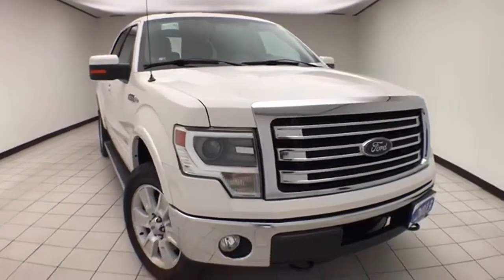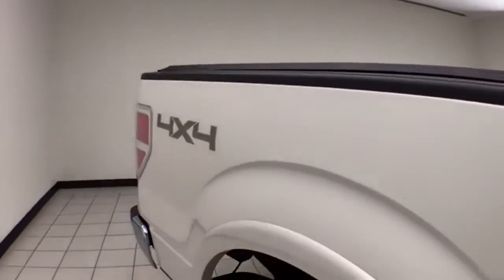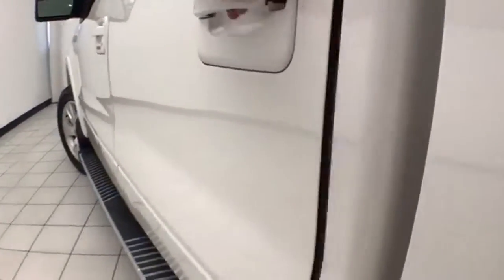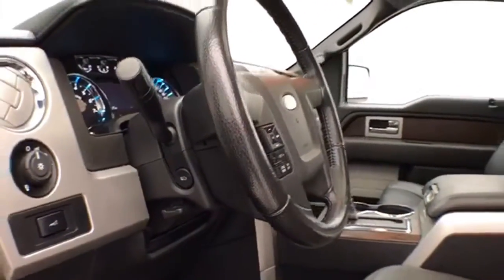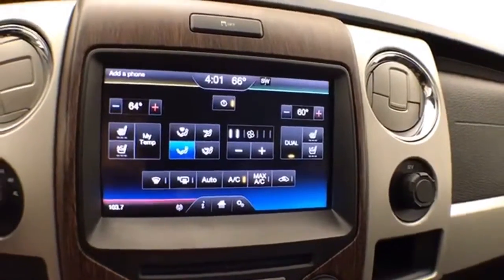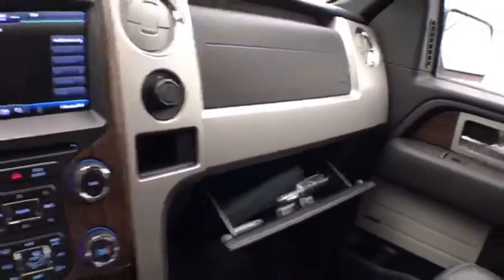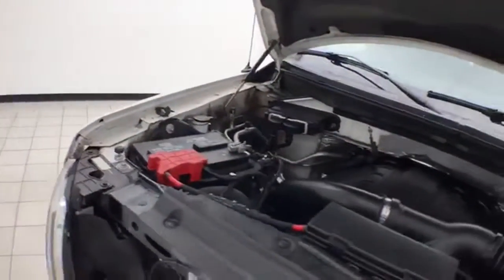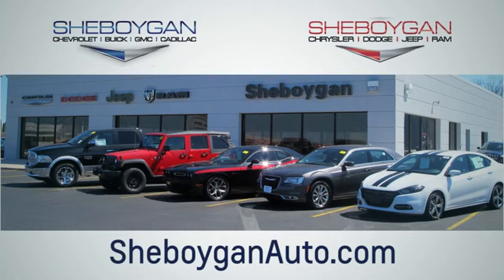Used 2013 Ford F-150 WISCONSIN, WI E1573PA - SOLD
Year: 2013
Make: Ford
Model: F-150
Trim: Lariat
Engine: 6 Cyl. 3.5L
Transmission: Automatic
Color: Oxford White
Interior: Black
Mileage: 75343
Stock #: E1573PA
VIN: 1FTFW1ET0DFD96452
Oxford White 2013 Ford F-150 Lariat Trailer Package, Leather Seats, Local Trade, Tow Package, 4x4 / 4WD / 4 Wheel Drive / AWD, Memory Package, Backup Camera, Sunroof/Moonroof, Bluetooth, Navigation System, Moonroof, Power Driver and Passenger Seats, Heated Steeringwheel, Heated and Cooled Seats, F-150 Lariat, 4D SuperCrew, EcoBoost 3.5L V6 GTDi DOHC 24V Twin Turbocharged, 6-Speed Automatic Electronic, 4WD, Oxford White, Black w/Leather-Trimmed Bucket Seats, Lariat Plus Package, Overhead Console w/Single Storage Bin, Power Moonroof, PowerFold Heated Side Mirrors, Rear-View Camera, Remote Start System, Reverse Sensing System, Universal Garage Door Opener. Odometer is 14095 miles below market average!Three dealerships two locations, one goal to be your dealer! At Sheboygan Chevrolet Chrysler, we walk it, with pride! Our Sales personnel are non-commissioned, which means we pay their wages, not you!Awards: * 2013 KBB.com Brand Image Awards

Address:
3400 South Business Drive